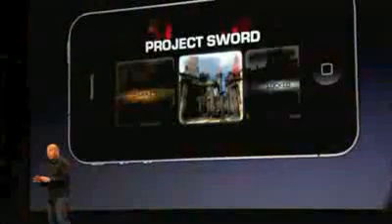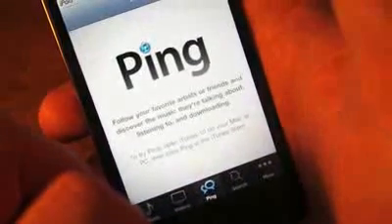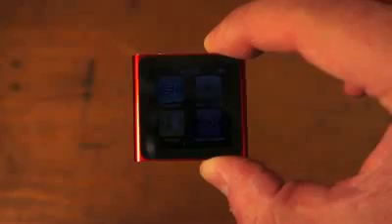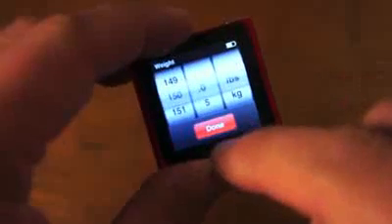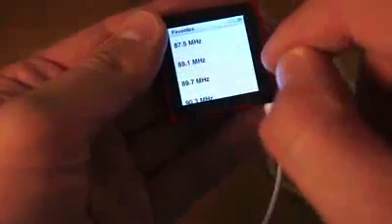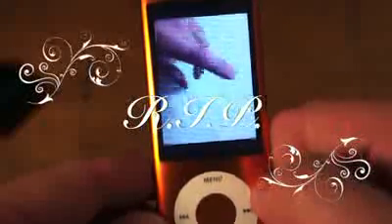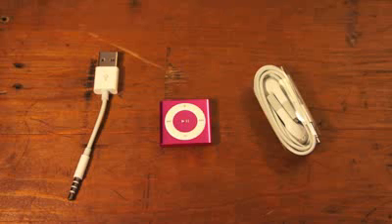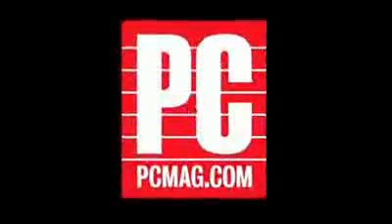Apple iPod Touch, iPod Nano, iPod Shuffle Video Review